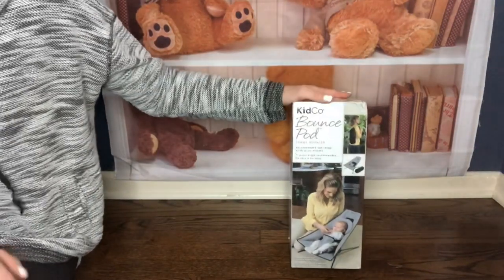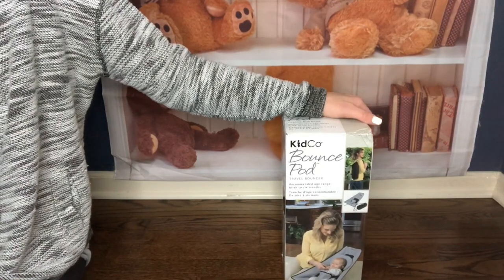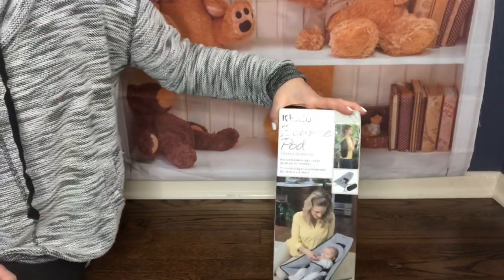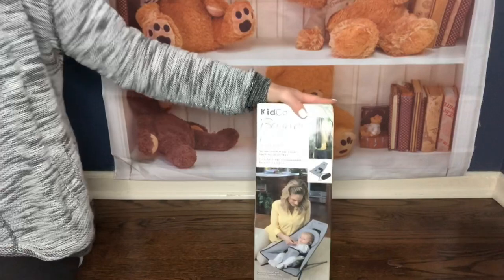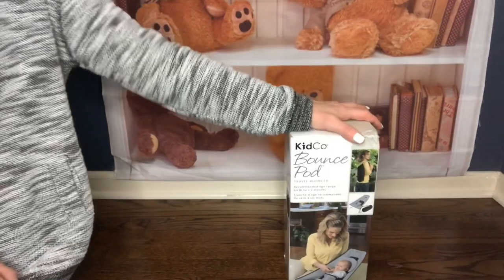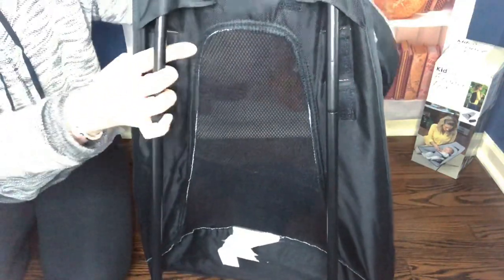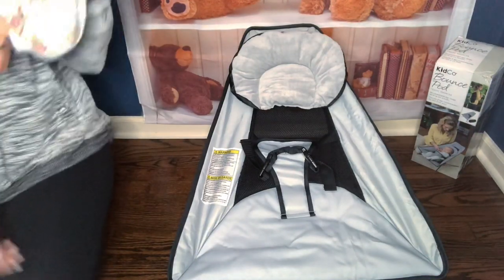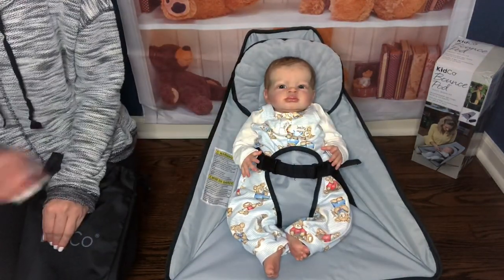Baby Bouncer in a Bag?? Space Saving FOLDABLE Bouncer Seat for small spaces ~ KidCo Travel BouncePod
Please come see our space saving Portable BouncePod by KidCo.